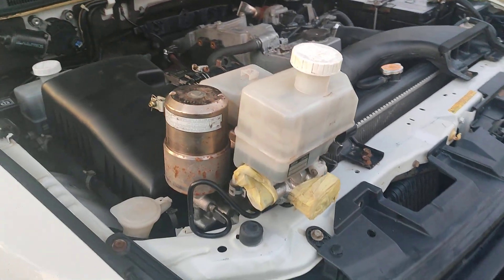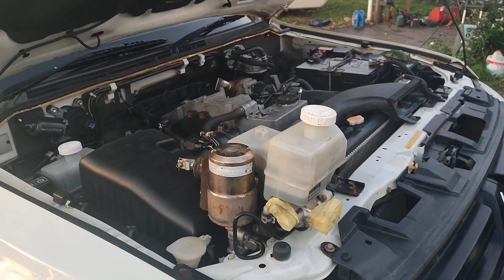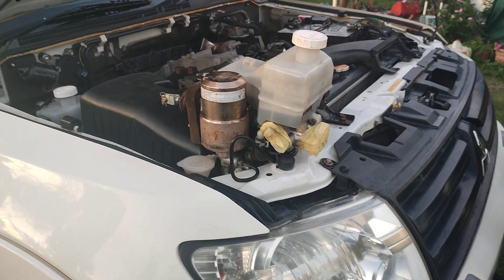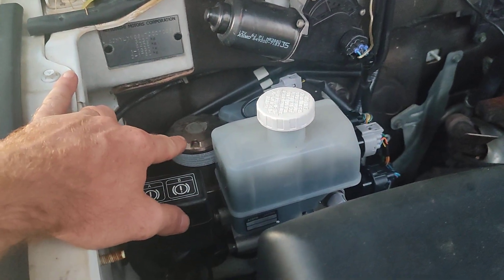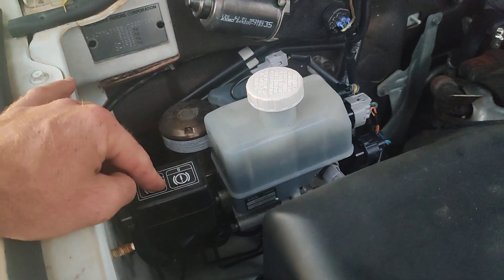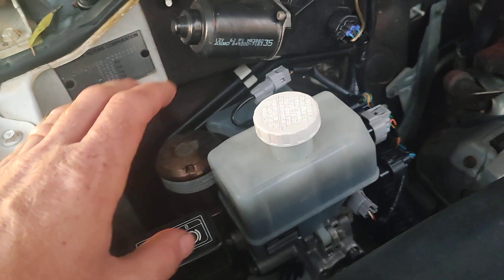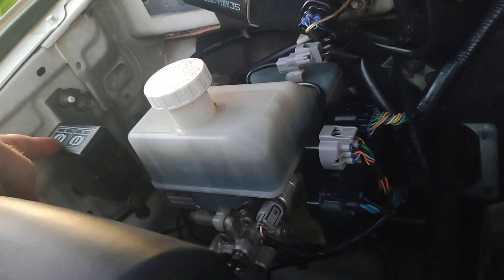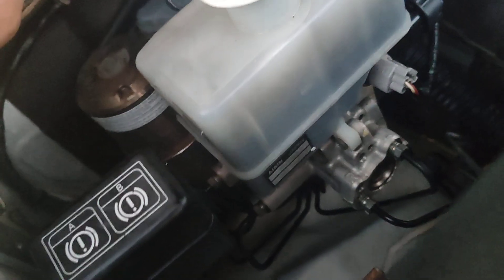Pajero Hydraulic Brake booster HBB explanation and failure types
drop a comment or add if I made a mistake. Ill put a correction in the video if needed. Together we help each other.